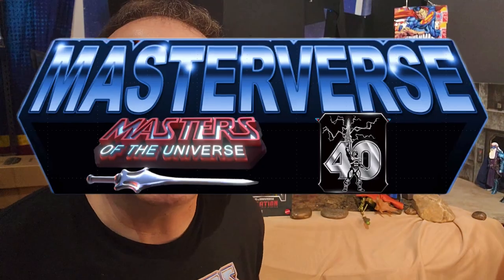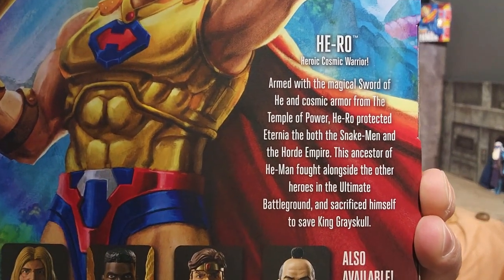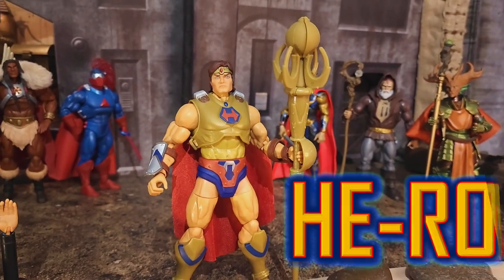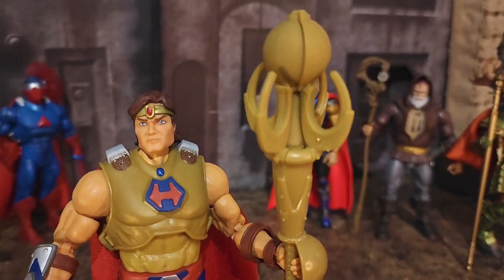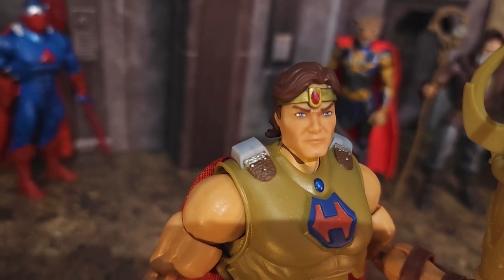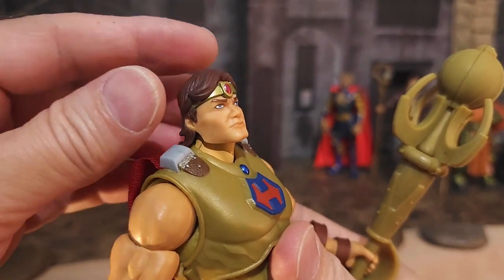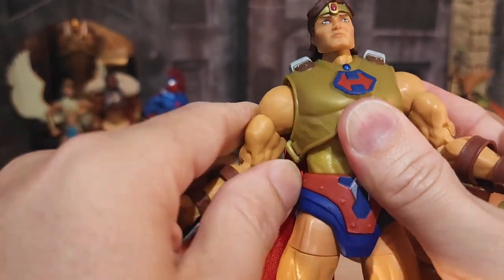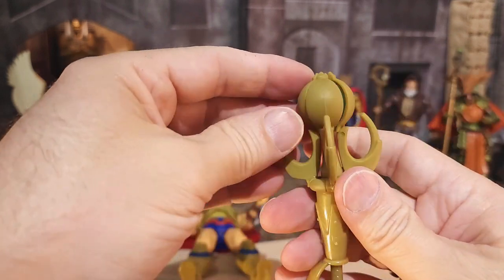Masterverse HE-RO 40th Anniversary Revelation Action Figure Review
I would have never guest that we would have gotten HE-RO in this line this early. I know he was in the Netfix Revelation Series for a second, but still...this is a good sign that the Masterverse line may go deep!  This He-Ro is a solid figure, although he has poor head articulation. I also wish they had made his armor more metalic. But this figure stands tall and has a great presence. HE-RO has a cloth cap and really looks like a super HE-RO!